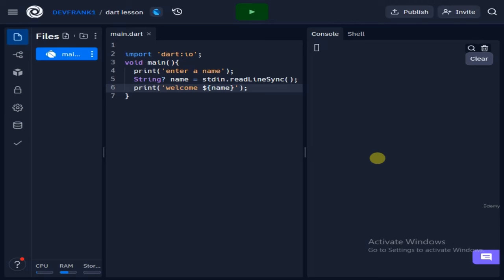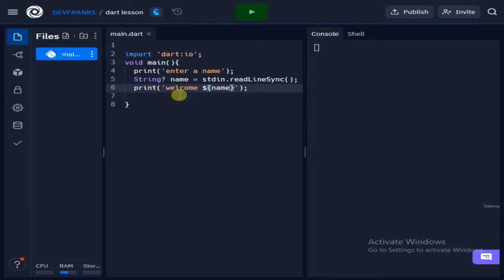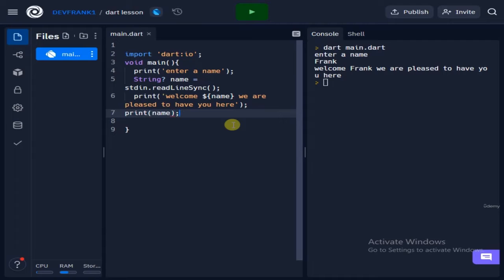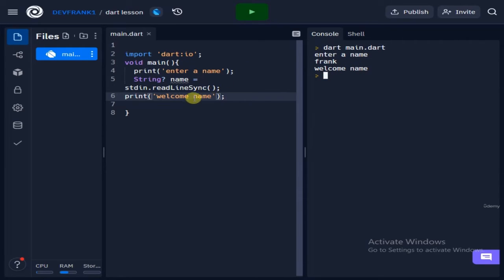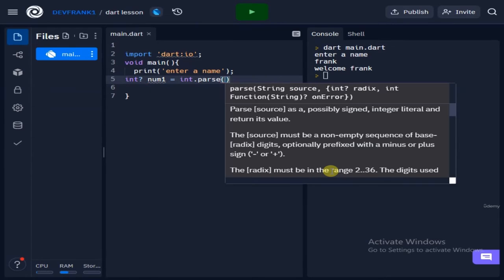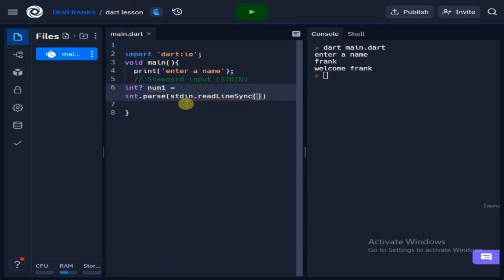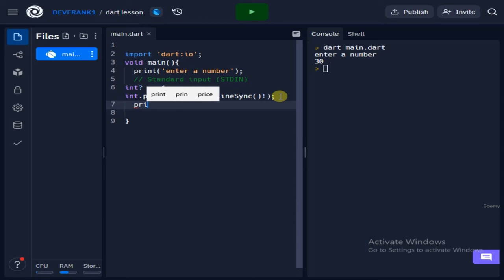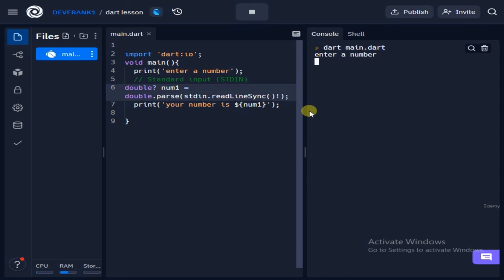Flatter Course 6. (introduction) etting user int & double input